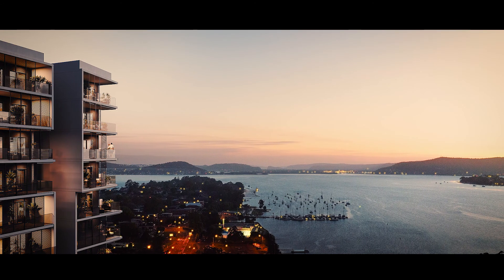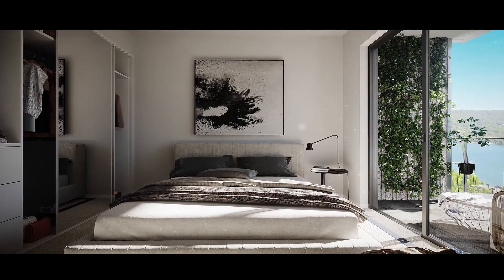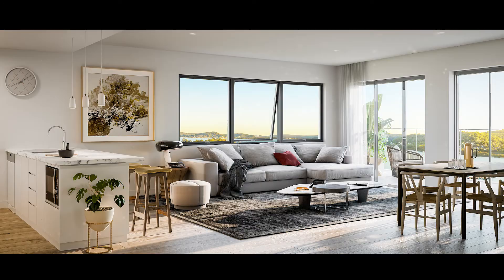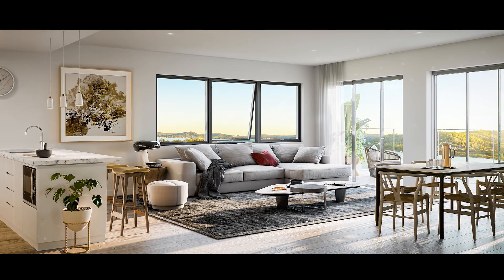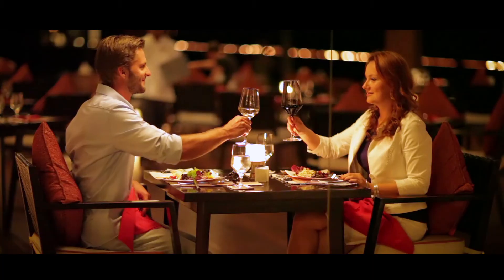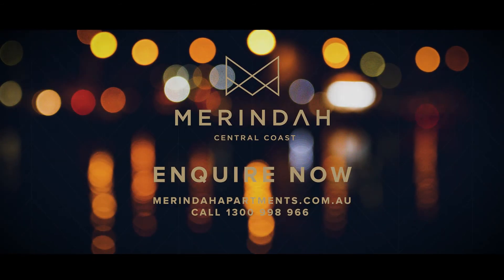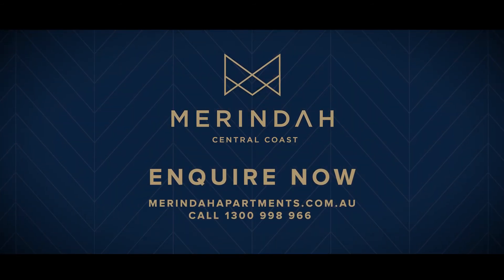Laidback luxury inside and out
Beautiful and beauty is precisely what you'll find at this premium residence. These off the plan luxurious 1, 2 and 3 bedroom apartments are settled right in the heart of Gosford. A place to soak up panoramas of Brisbane Water from your private balcony.

Merindah has been developed to the highest quality, delivering elevated luxury and an exceptional lifestyle. With premium designs and stunning features, every detail has been deliberated and innovated upon: the double glazed windows, soft-close drawers and natural gas cooktops.

- Due for completion in 2019
- Hand-picked luxury features
- Built in wardrobes in every bedroom
- Light-filled open space living
- Secure car space with lift access to your apartment
- Phenomenal views of Brisbane Water
- Within walking distance to transport, cafes and Gosford waterfront

DISPLAY SUITE NOW OPEN | Call Michael on 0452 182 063 to book a private appointment